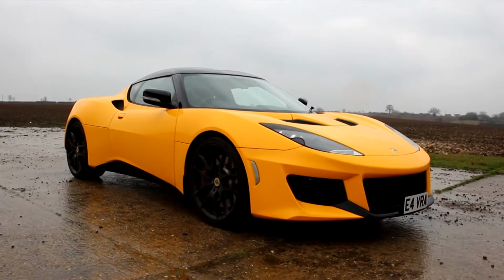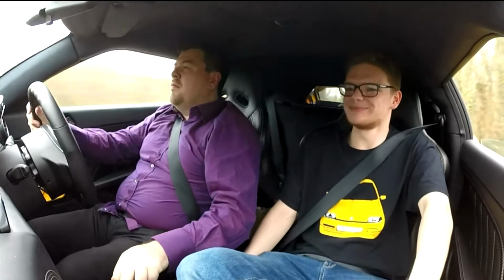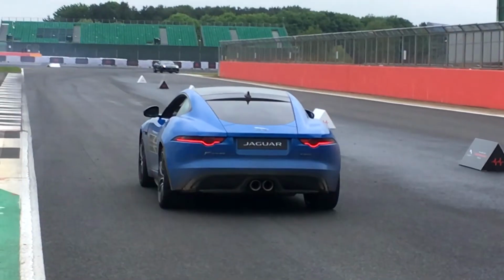He Tried To Kill Me! CRAZY F TYPE DRIFTING!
Speed Machine 2018 at Silverstone was a simply EPIC weekend, as you may have seen in my RallyCross video. A perfect cherry atop the cake was my near death drifting in a Jaguar F Type…